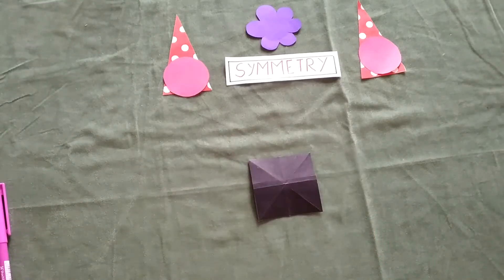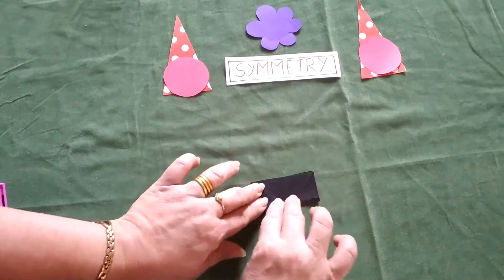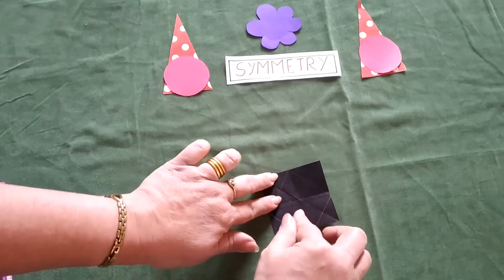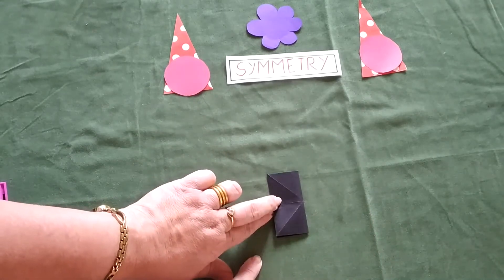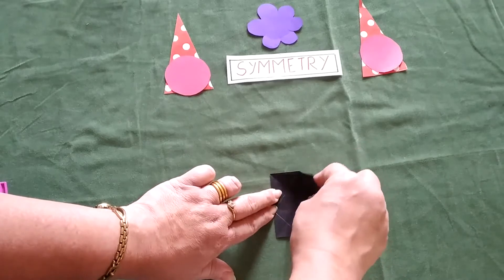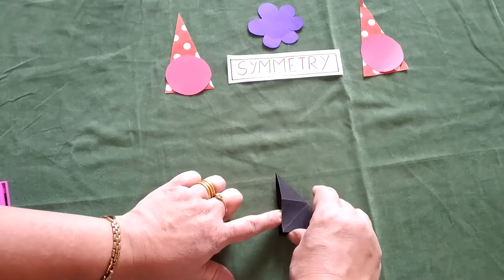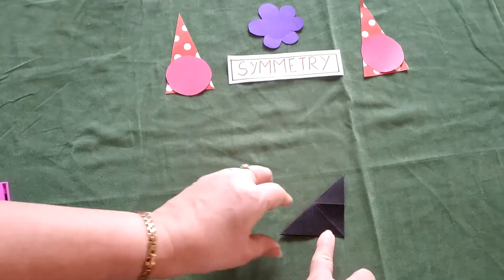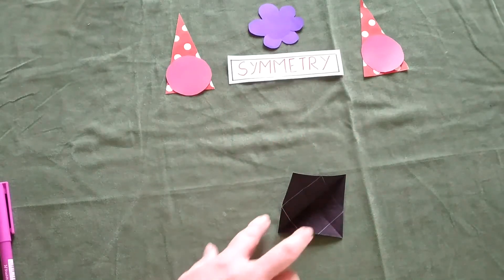Activity to introduce Symmetry & line of symmetry in regular polygons in Grade 6 & Grade 7 Symmetry.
Activity to introduce Symmetry & line of symmetry in regular polygons.
Grade 6 chapter 13 Symmetry . Grade 7 chapter 14 Symmetry.

About this video:
Friends in this video  you will learn:
1.  How to start symmetry topic in grade 6 and grade 7.
2. Activity to introduce symmetry and line of symmetry in grade 6 &  grade 7.
3. Paper folding activity to find number of line of symmetry in regular polygon.
4.  Paper folding activity to find number of line of symmetry in an equilateral triangle.
5.   Paper folding activity to find number of line of symmetry in a square.
6.   Paper folding activity to find number of line of symmetry in Regular pentagon.
7.  Paper folding activity to find number of line of symmetry in a regular hexagon.
 8 Paper folding activity to find number of line of symmetry in  a rectangle.
9. Paper folding activity to make regular pentagon using one strip.
10.  Paper folding activity to make regular hexagon using two strips.

I hope you enjoy my teaching, as much as I enjoy teaching. 👍 And if you have any suggestions or advice, feel free to write to me through my social platforms. I would be pretty happy if you do so.

My other videos are:
WHOLE NUMBERS CHAPTER 2
Note : Link for videos of 11 different subtopics you can see in Part 1.

Note : Link for videos of 16 different subtopics you can see in Part 1.

MY OTHER VIDEOS ON THE SAME TOPIC ARE